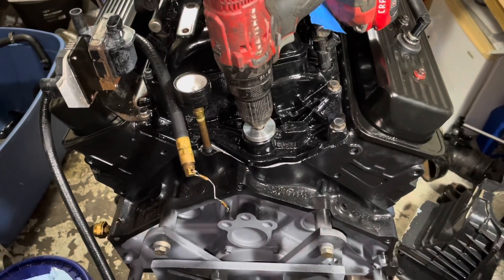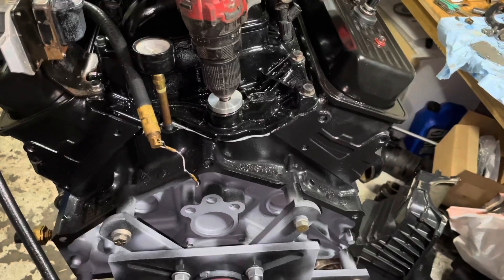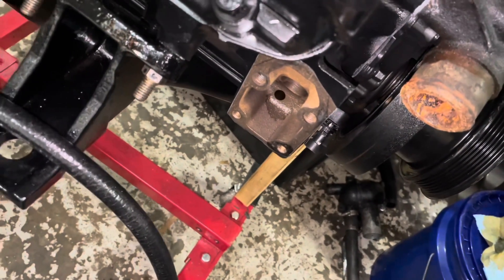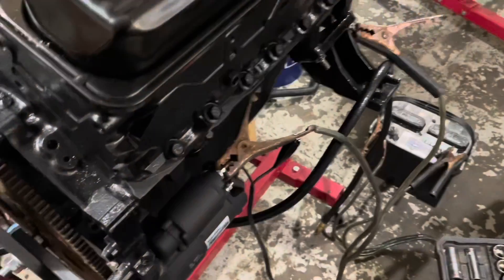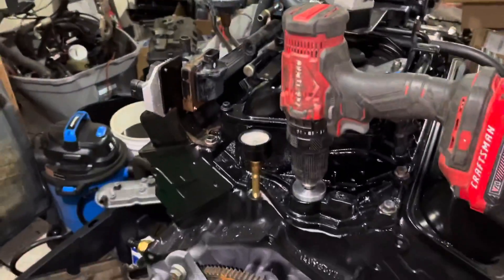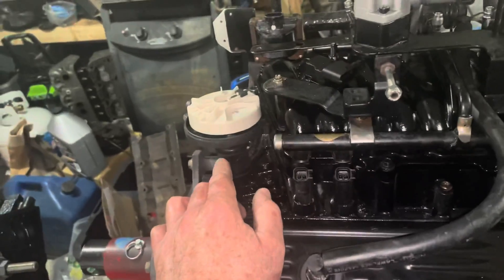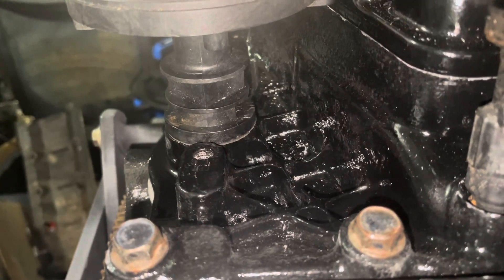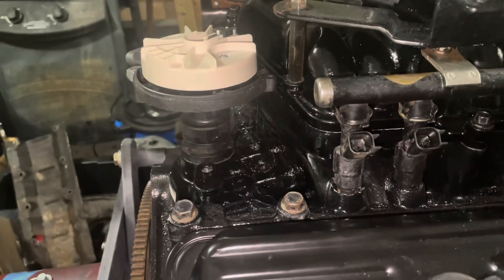Mercruiser 5.0 MPI 1(k) - How to Super Prime Your Engine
In this video I am priming the oil system in a Mercruiser 5.0 MPI engine. In order to lube the bearings well I rotated the oil pump with a drill priming tool as well as rotated the engine with the starter. In order to do this I had to use a trick. The boat flywheel would not fit between the engine and the stand. So I used a thin automatic transmission flexplate in place of the flywheel so that the starter could spin the engine. The problem was even though the flexplate fit I had to partially remove the engine stand in order to get the flexplate behind the engine. While it worked it is not a practical solution to rotating the engine on a stand. I will work on another method soon.

The goal of rotating the engine with the starter is not just to lubricate the bearings well but also to test the starter. You want to test several systems at once on the stand so that you know they work once in the boat.